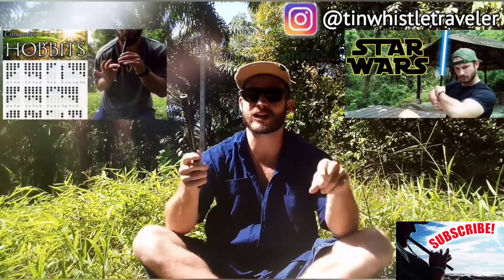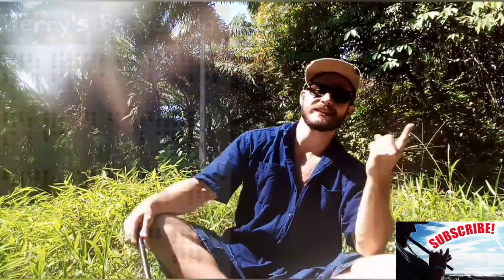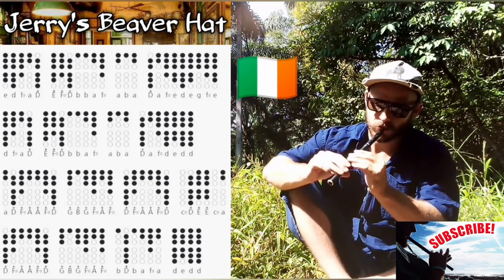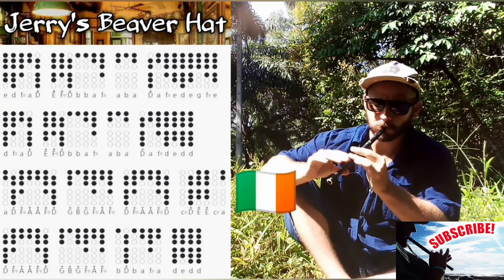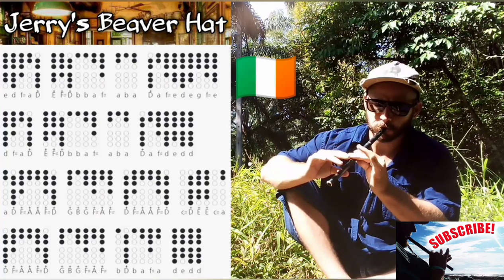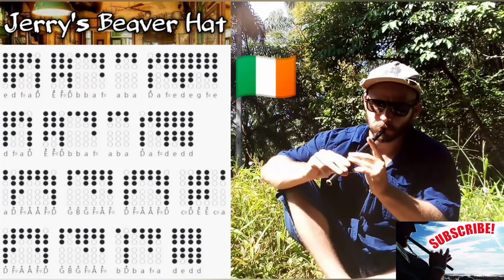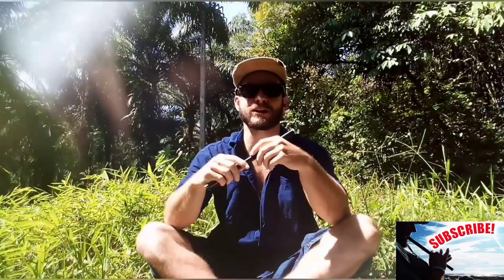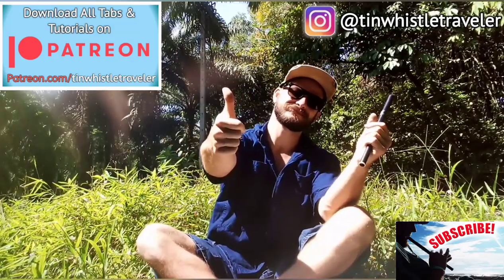Irish Folk Music - Jerry's Beaver Hat - Tin Whistle Cover + Tabs Tutorial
More fun Irish Music! Jerry's Beaver Hat Tin Whistle Cover and Tabs Tutorial. Let me know what Irish Folk Music tunes you would like to learn in the comments below. Cheers!

If you are new to my videos then welcome!!

My aim is to teach you fun tin whistle tunes from Anime, Movies, Shows, Pop Culture and Folk Music! For the avid traveler, a tin whistle is light, easy to pack, and easy to learn. Just place your fingers where the shaded holes are and play along with me!!

CHEERS!